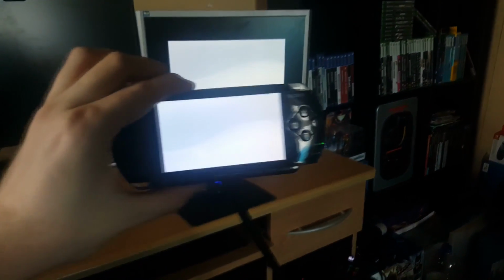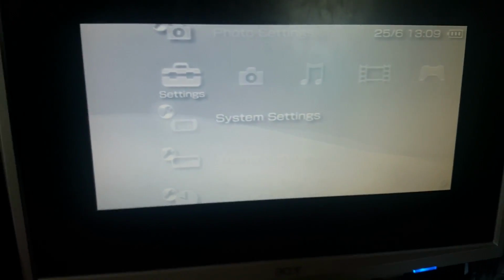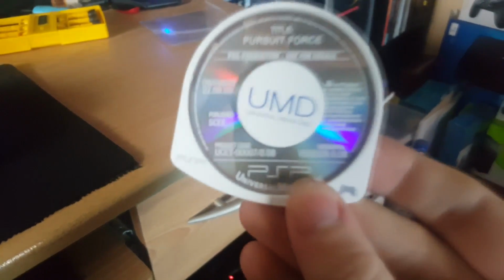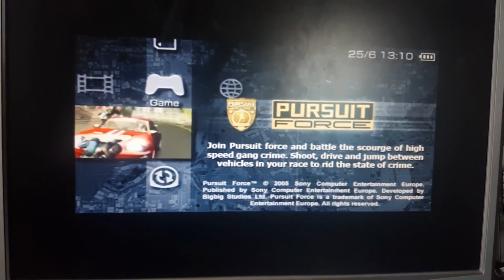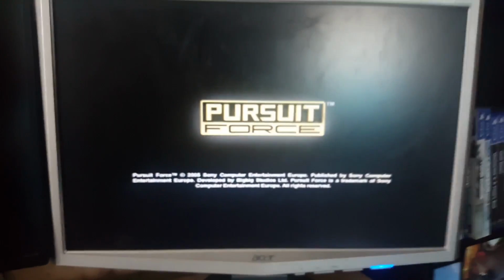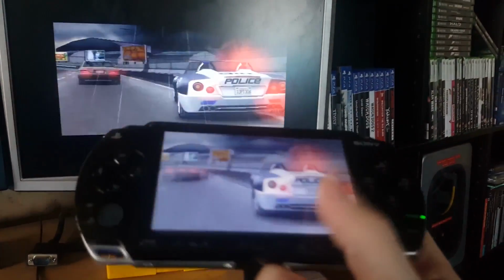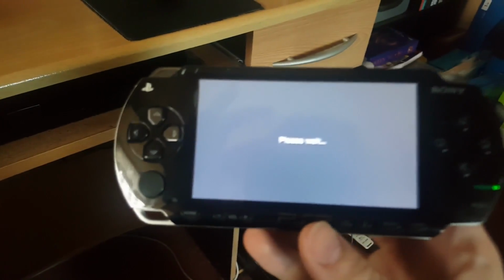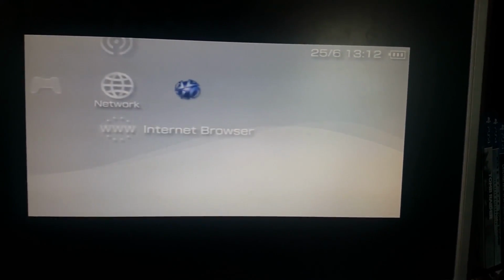Ebay Find: PSP Development TOOL (Dev Kit)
Another awesome piece of hardware for my collection.